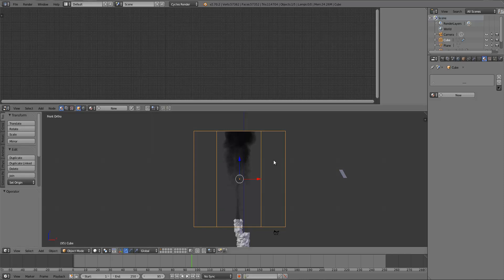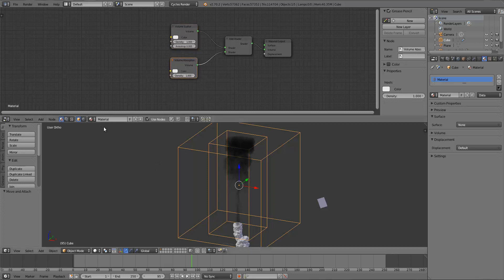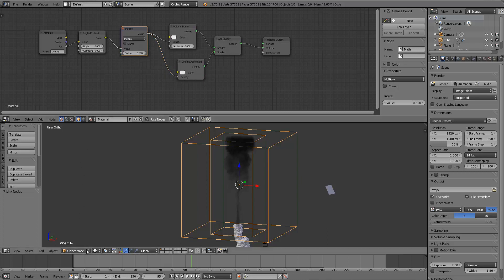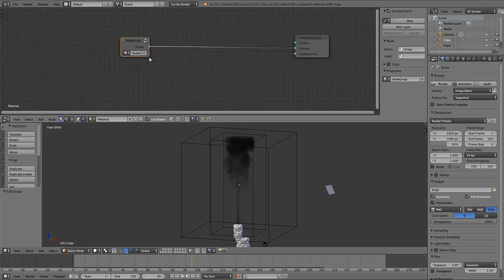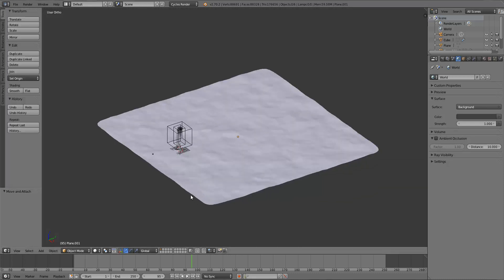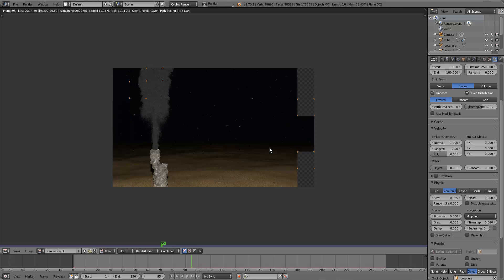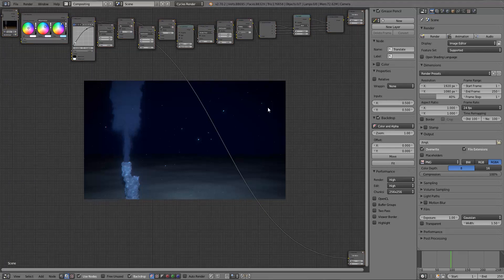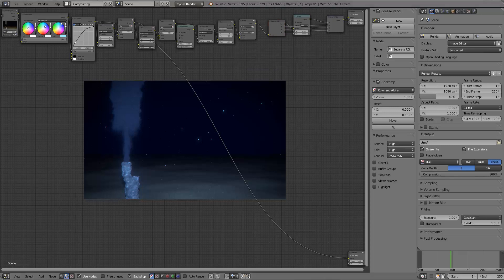How to Create Hydrothermal Vents in Blender - Part 2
In this second part of the hydrothermal vent tutorial series, learn how to set up the smoke shaders and work with post-processing to complete the render.

CG Textures has some good sand/dirt textures for the area surrounding the vents

Kent Trammell's jellyfish tutorial on Blender Cookie (using the much better chromatic aberration method)